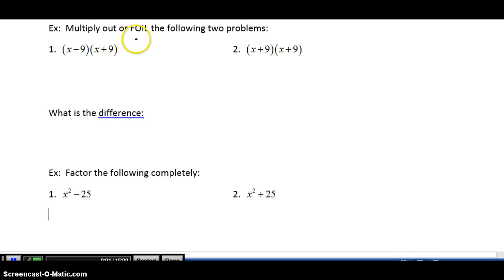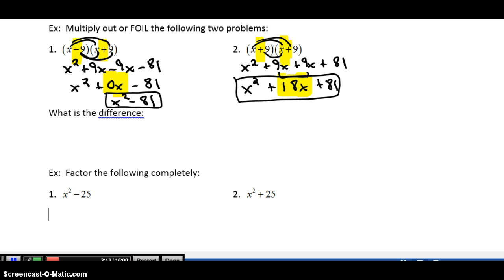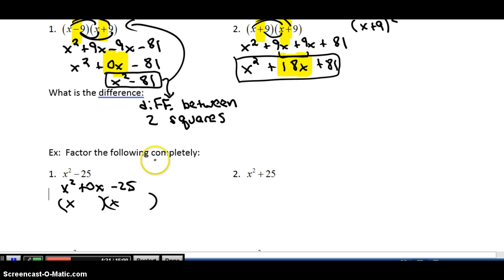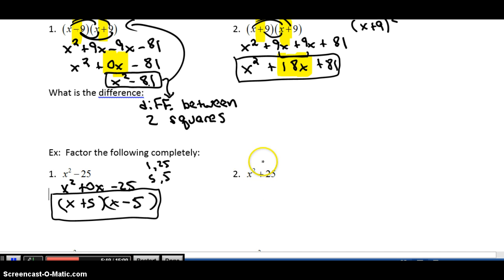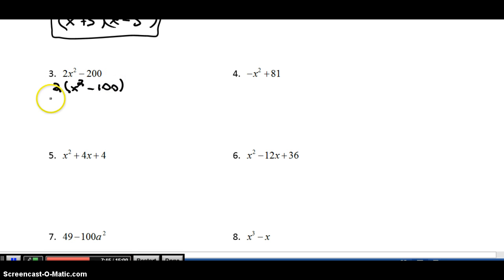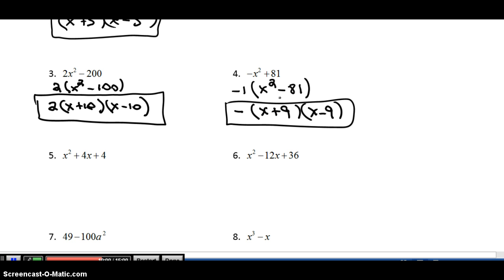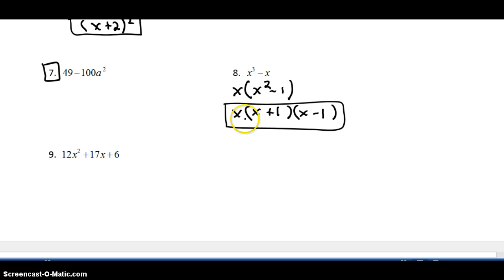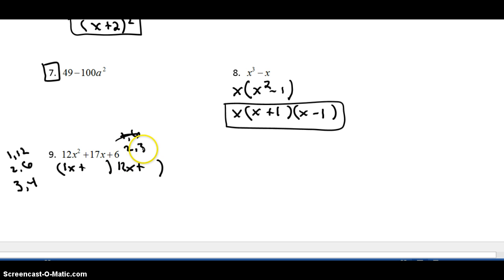ch 5 day 3 video - factoring difference of squares